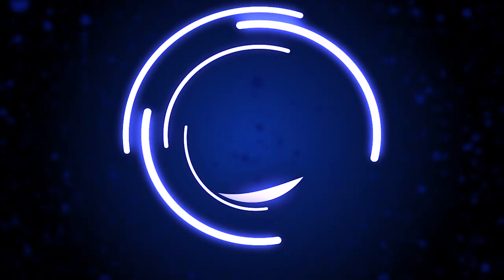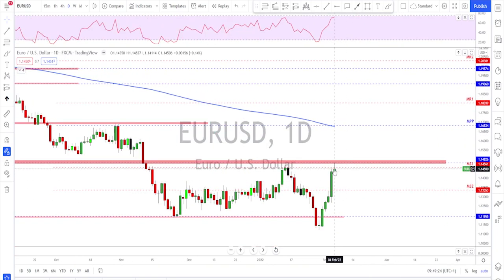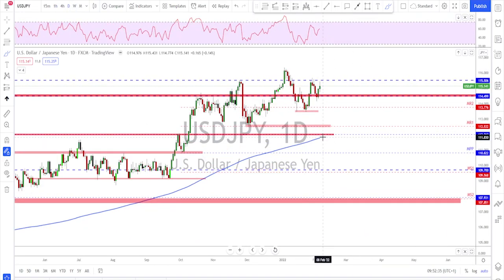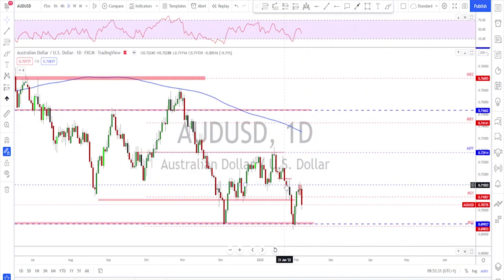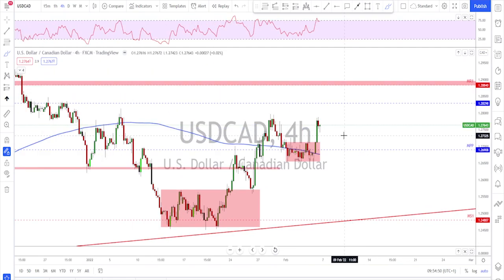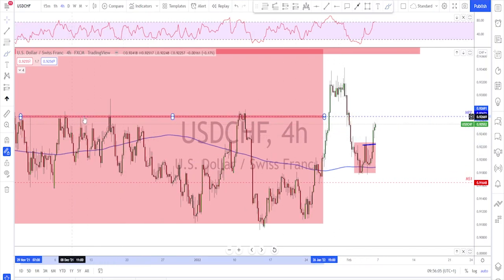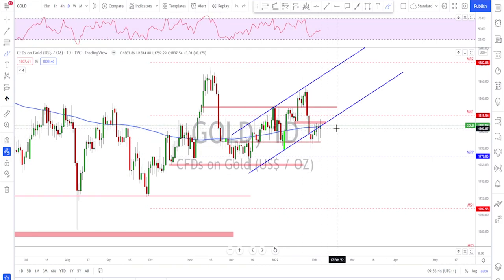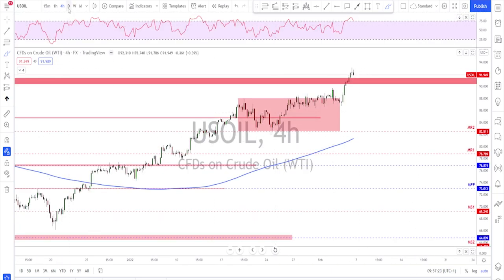Forex Weekly Analysis